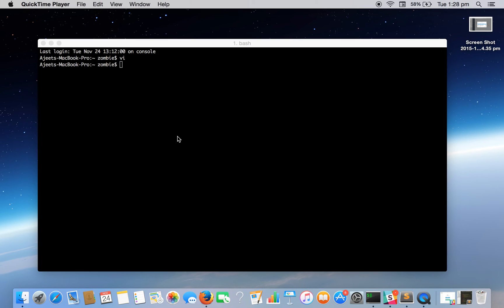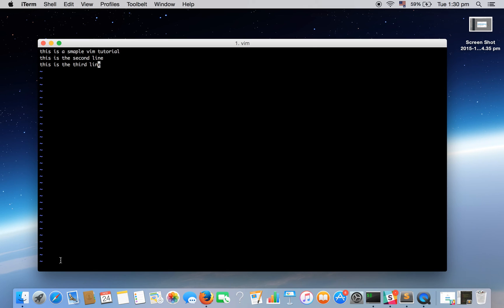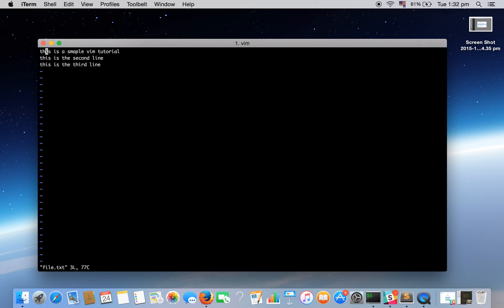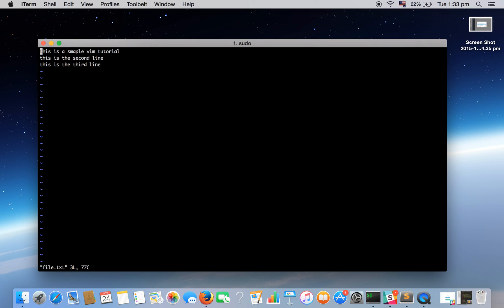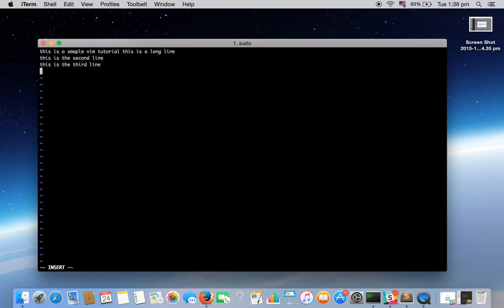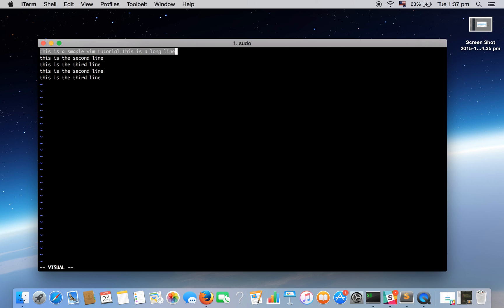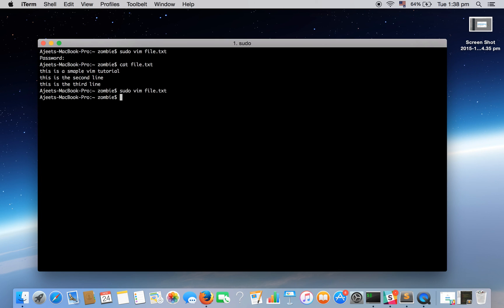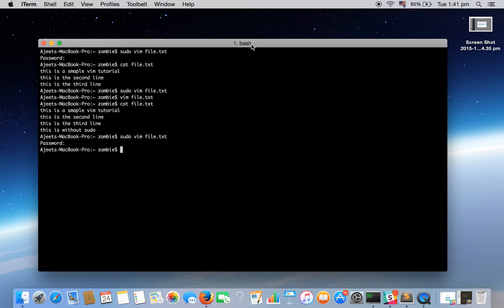Vim Tutorial Part 1 | How To Get Started With Vim | Vim Editor Linux | Learn Vim From Scratch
A tutorial on how to get started with vim editor and commands & shortcuts to use it efficiently.